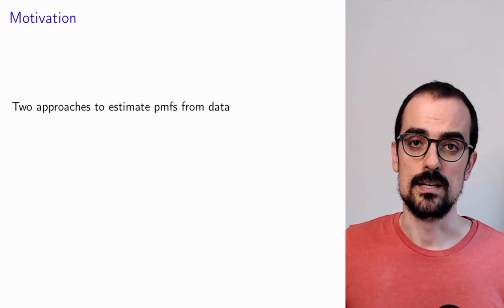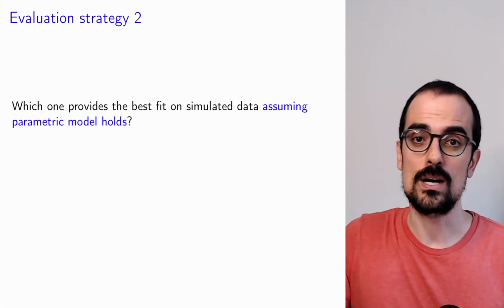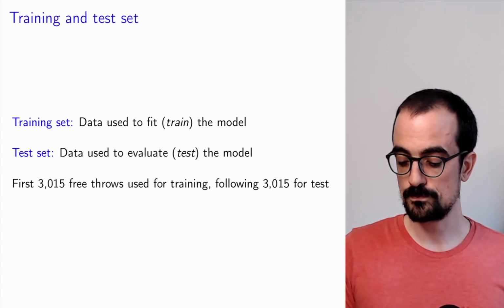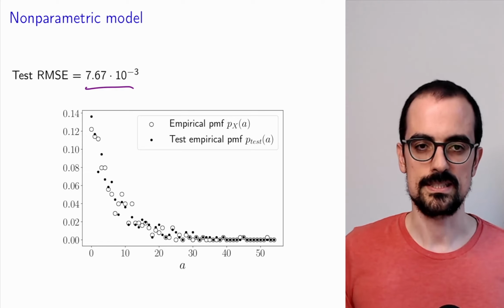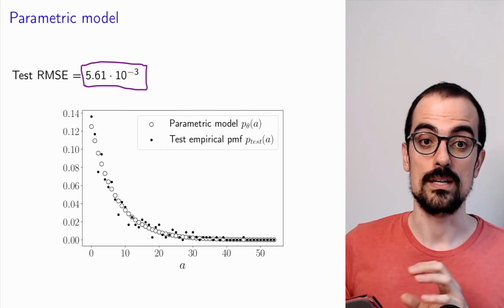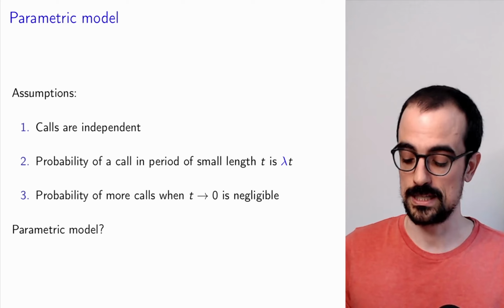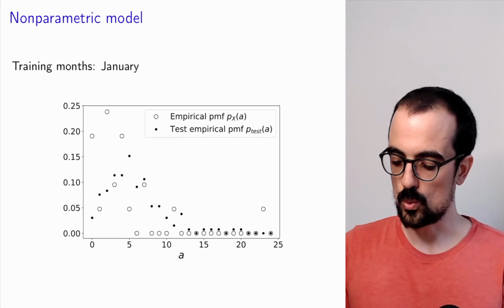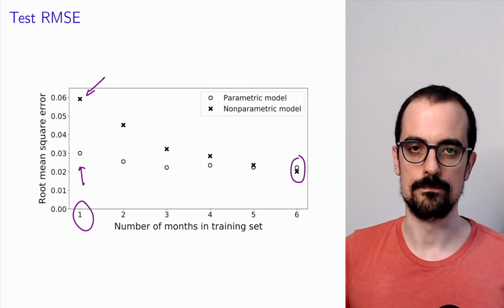Parametric vs. Nonparametric Models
We explain how to evaluate discrete probabilistic models in practice, using two real-data examples. We then compare parametric and nonparametric models on these data, and describe their advantages and disadvantages.